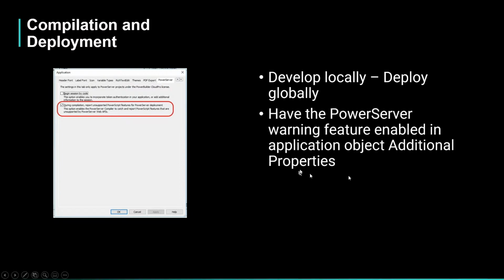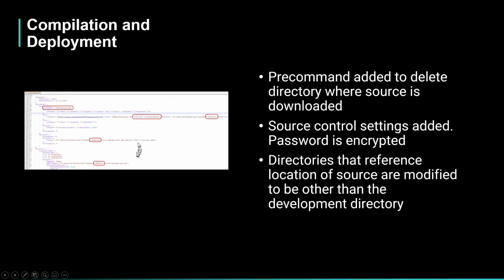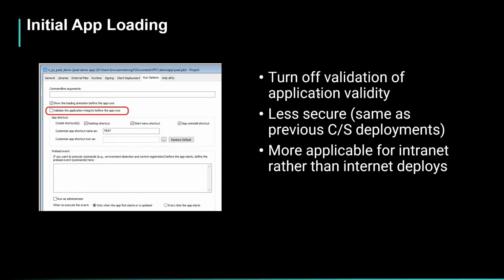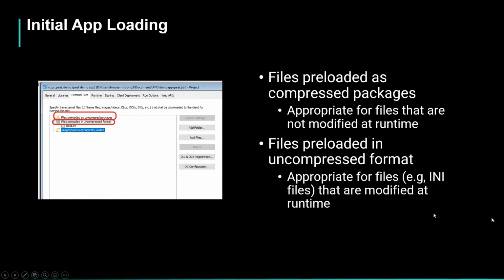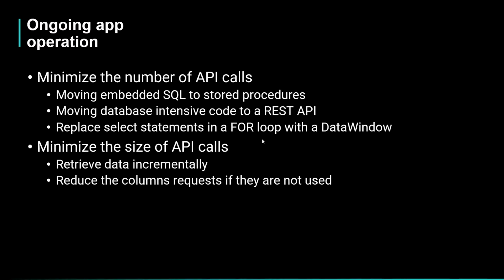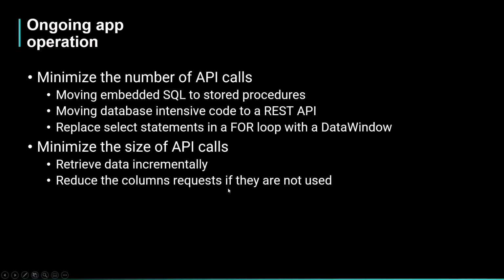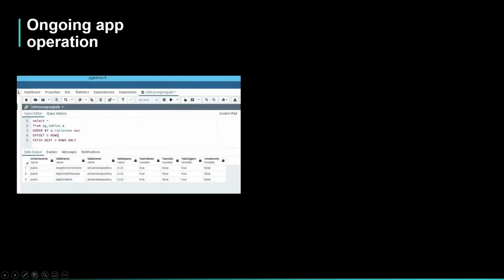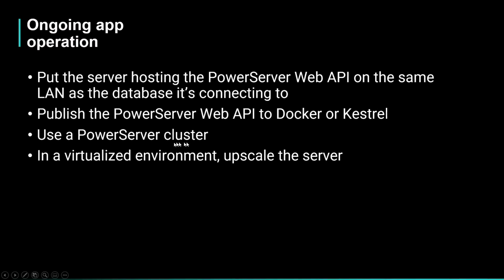PowerServer 2021: Performance Tuning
Learn about the different techniqes for performance tuning applications that have been migrated from Client/Server to the cloud using PowerServer. Topics covered include: improving the speed of project compilation and deployment, the initial application load and ongoing operation.